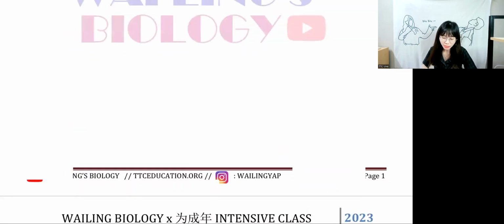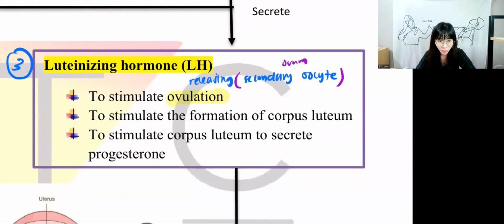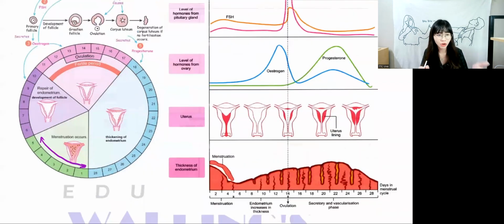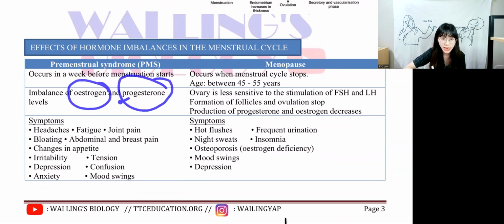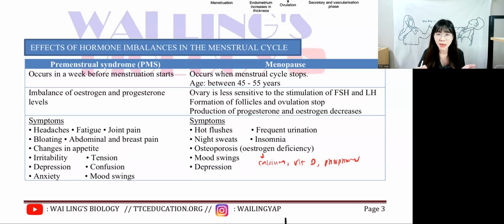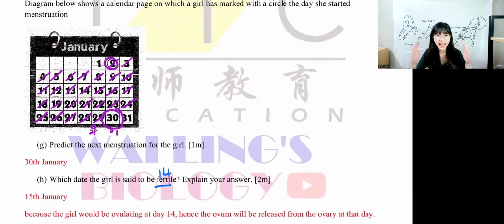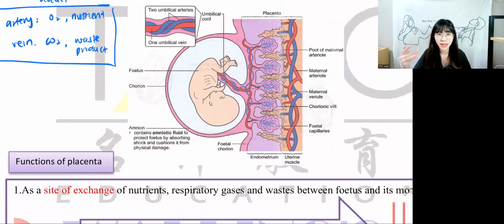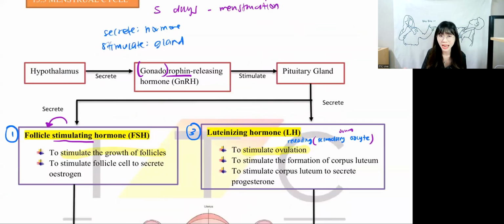[ENG] SPM BIOLOGY F4C15 MENSTRUAL CYCLE & DEVELOPMENT OF HUMAN FEOTUS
Hello guys, im back!!
Form 4 chapter 15 is one of the most popular asked question in exam and most of the students don't understand this chapter well. so here am I to help!!

hopefully my videos make your biology life easier~ :)

if you wish to join my weekly online classes pls contact TTC ( DJ/GASING/ USJ ) or can call this number 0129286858. i only teach at these 3 branches @ ttceducation.org or DM me at instagram @wailingyap ~ :D